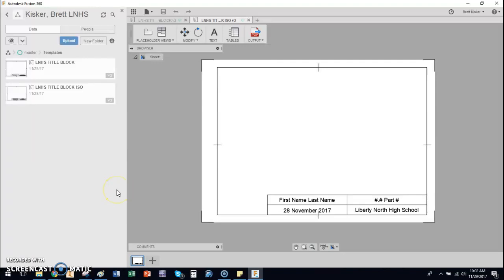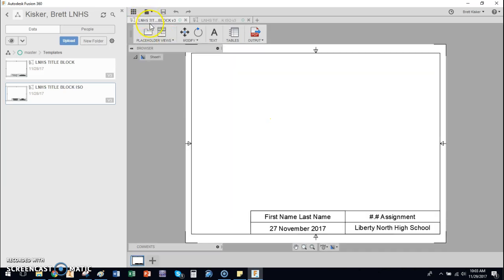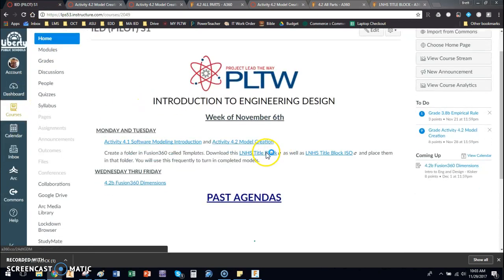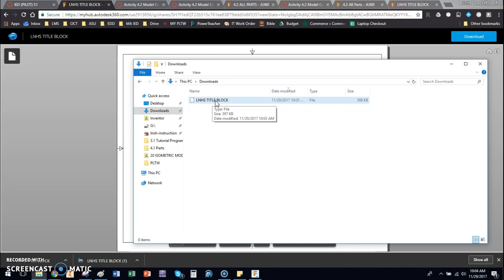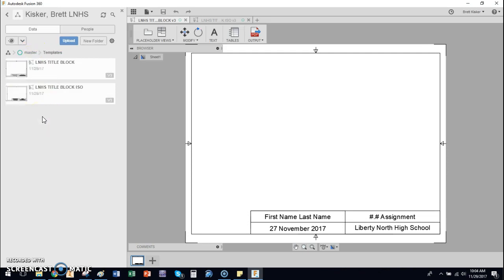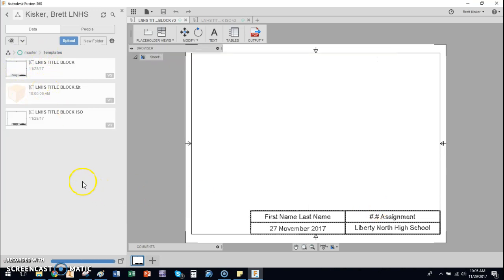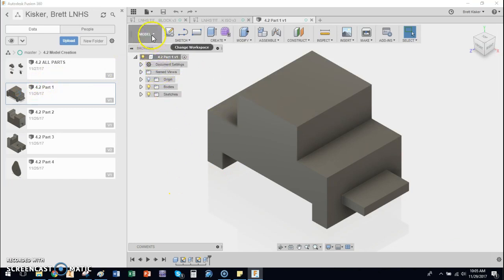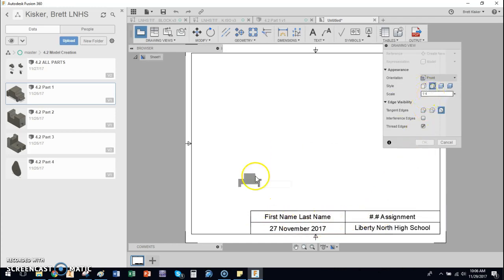Downloading and Uploading Shared Templates from Fusion360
I created a drawing template for my students in Fusion360 that I wanted them to use to turn in assignments. This video is to show my students how to access my drawing template and make it available for use within Fusion360.